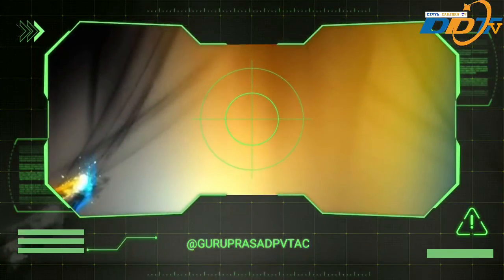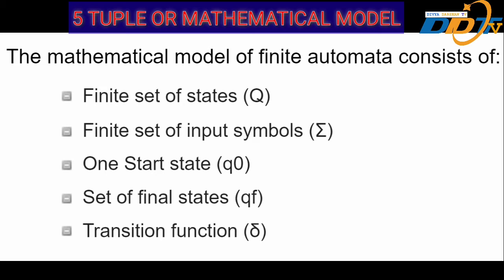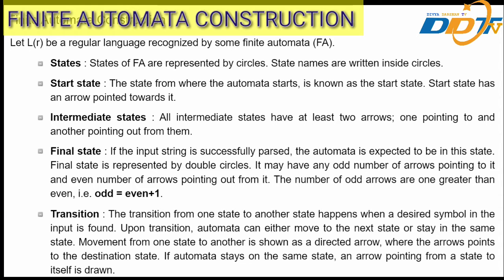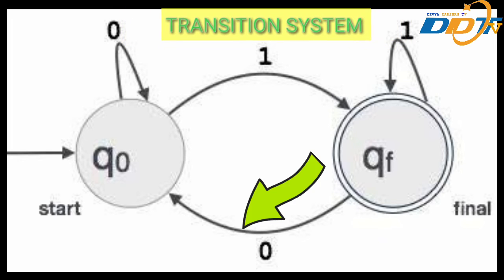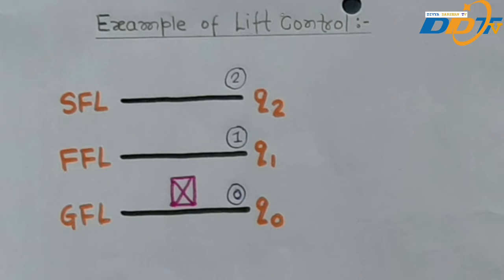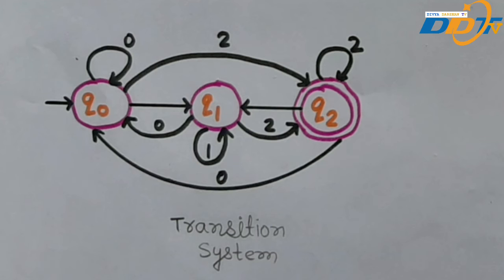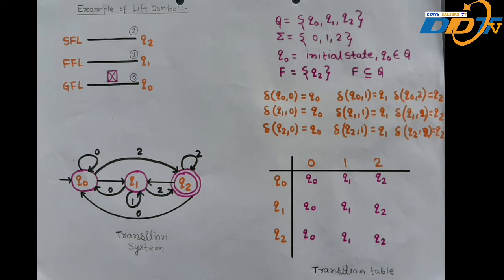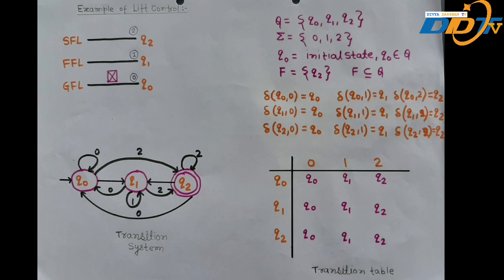FINITE AUTOMATA WITH BEST TRICKY EXAMPLE | LEXICAL ANALYZER | COMPILER DESIGN